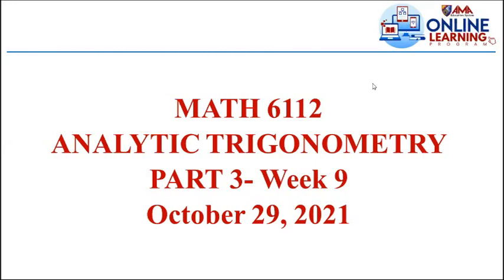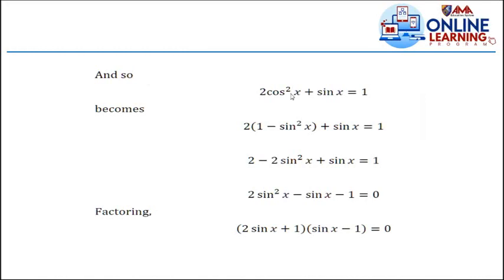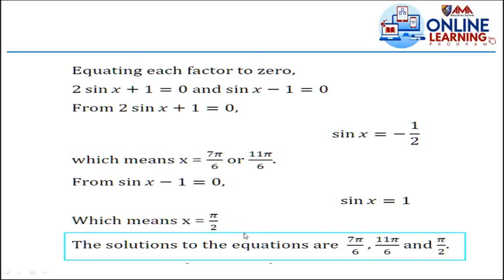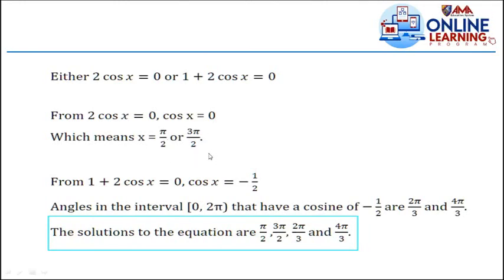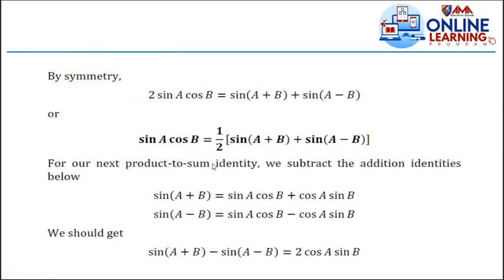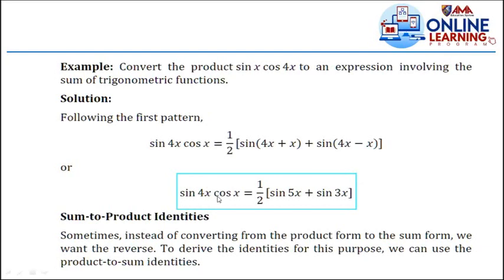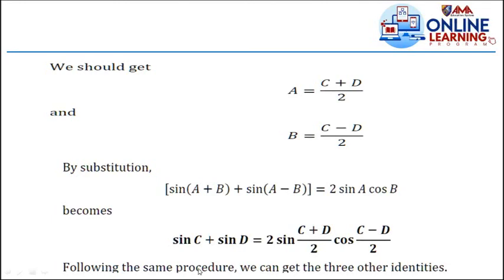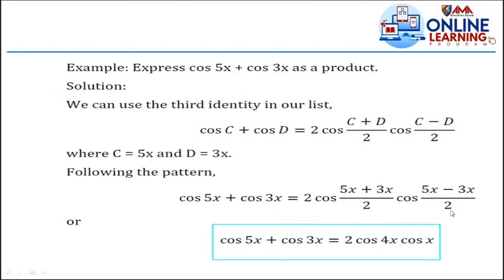Trigonometry - Analytic Trigonometry (Part 3)